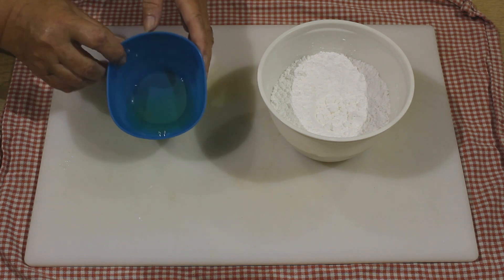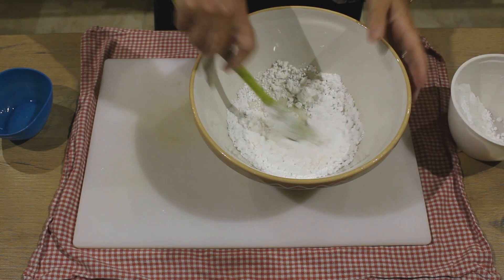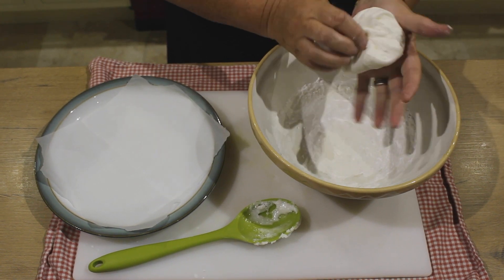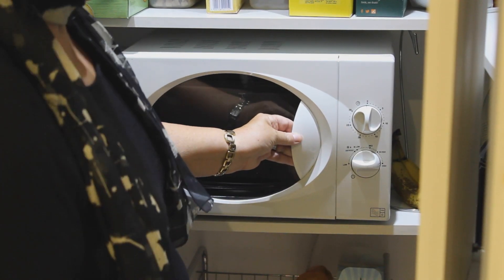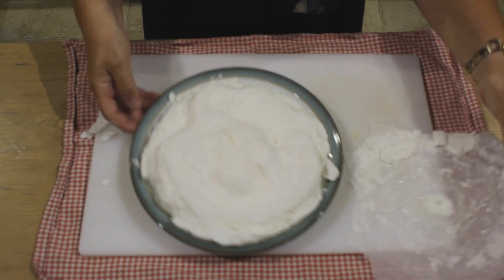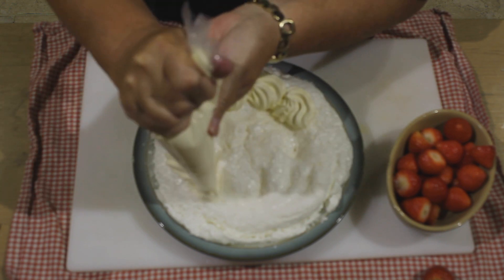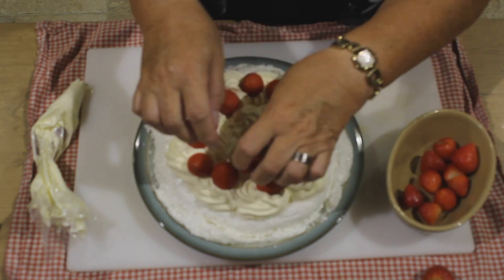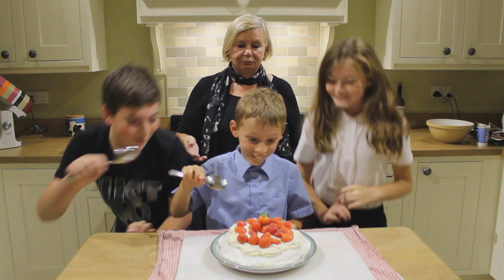Microwaving a Meringue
hi mazza here, I hope you enjoy my first video, much more to come. please leave any comments or suggestions in the comment box.